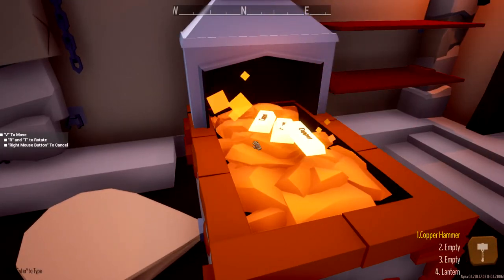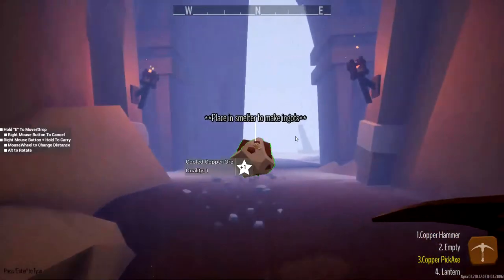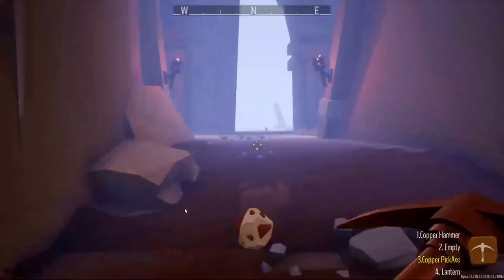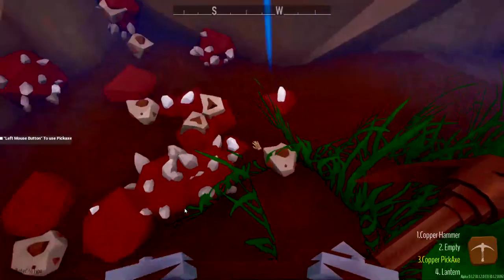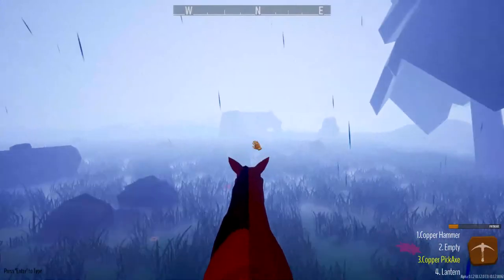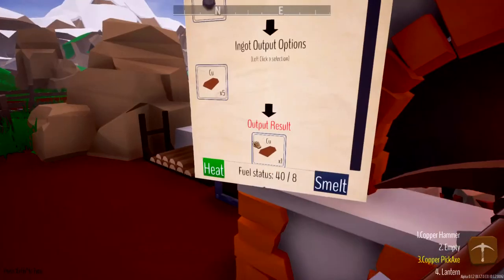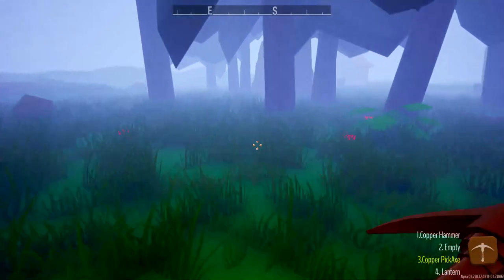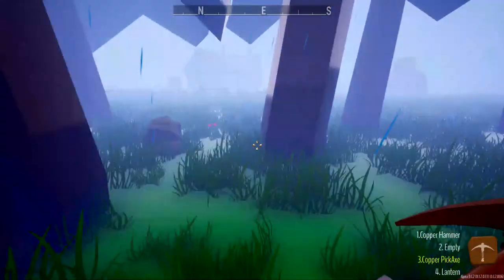SMELTING ACCIDENT?!! (My Little Blacksmith Shop Gameplay- Story Mode- Episode 2)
After crafting our very own Pickaxe, we set out to find some copper in the Mine. There is a strange door at the bottom, but we find some copper and coal ore. Ore horse and cart help us bring it back. We avoid a terrible smelting accident.